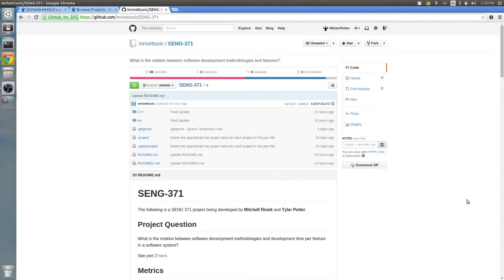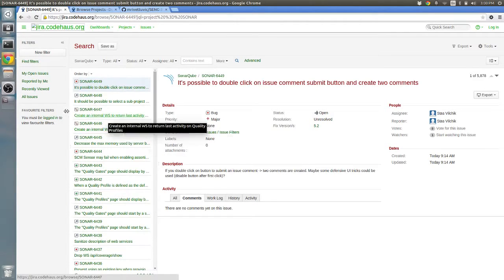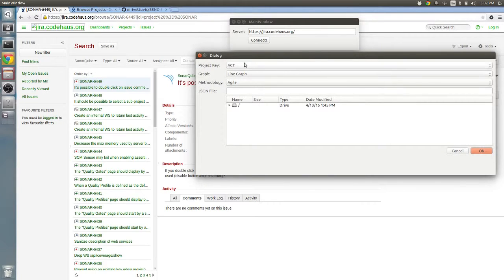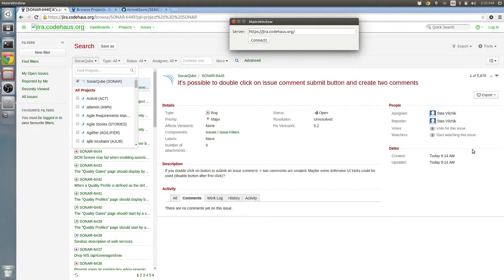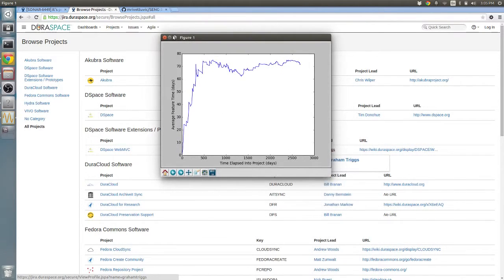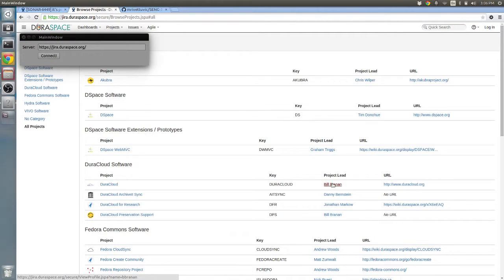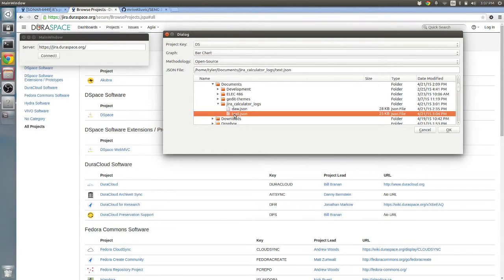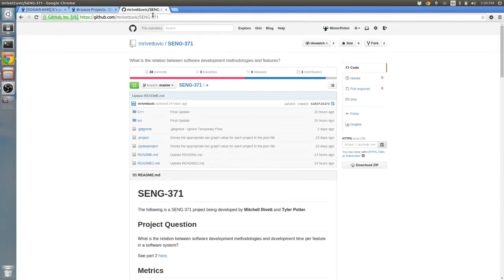SENG 371 Jira Feature Calculator Tool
This project was done for a UVic SENG 371 course (Software Evolution). If you have any questions feel free to post them below.